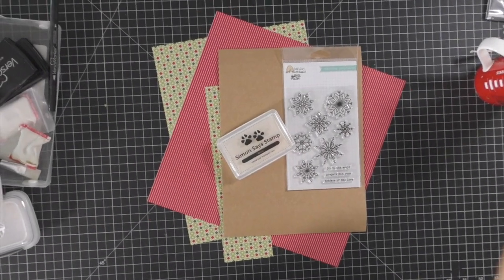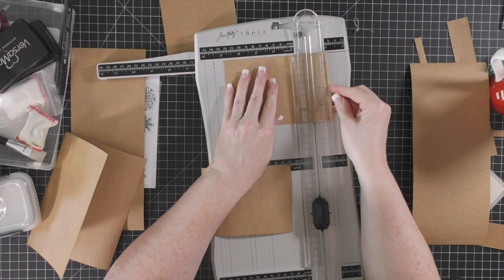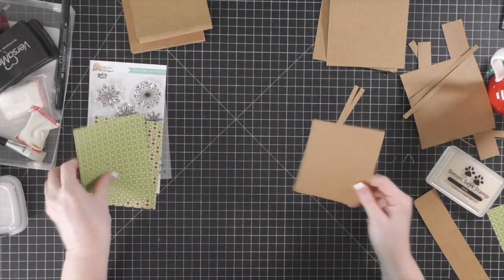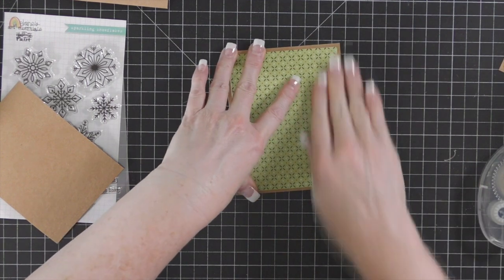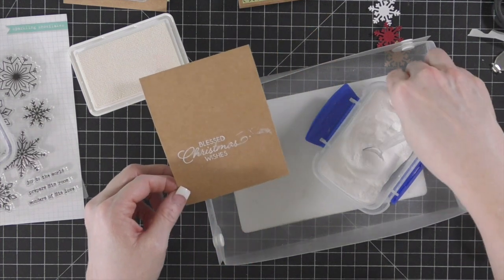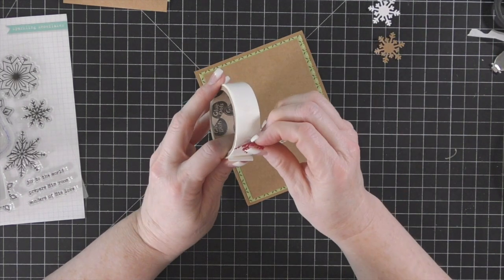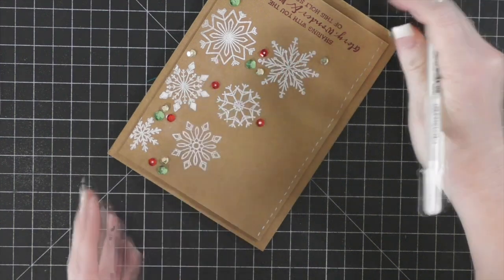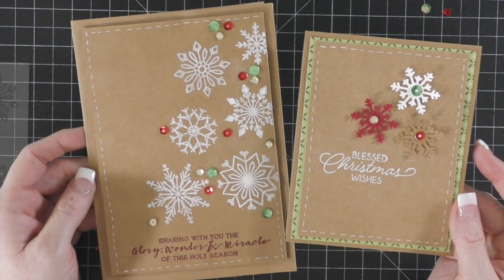Simply, Sparkle Snowflake Handmade Cards The Trick To Getting A Perfect Card Every Time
Hello Crafty Friends! Today I am sharing two cards that I created using some of the fun stamps I shared from Illustrated Faith!

Blog post -
📸  Life Simple Documented - Memory-Keeping Subscription Groups
I have 3 places where you can join me and help support what I do as a creator.

I have two tiers through you Youtube that are easy to join

Or you can join my membership group where you will get everything I offer through YouTube, plus access to an entire website with all my past classes, and all your support go directly to me without a middleman (YouTube) taking 30%

If I purchased it on Amazon then it is on the list in my storefront. It is organized by category so it is easy for you to find what you are looking for.

Helpful Links & Information:
- Full list of crafty Supplies, Planner Supplies, adhesives I use, and Fun Office Products!